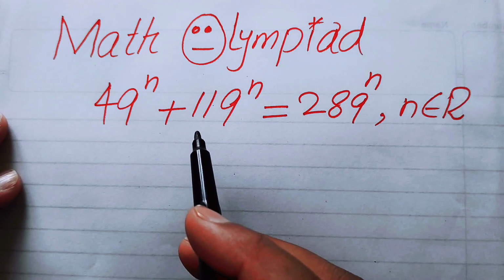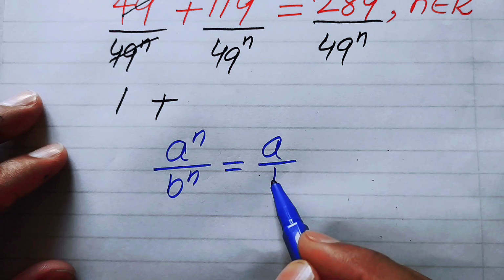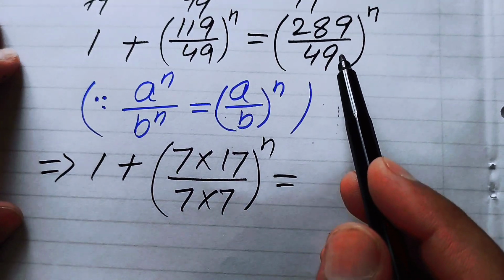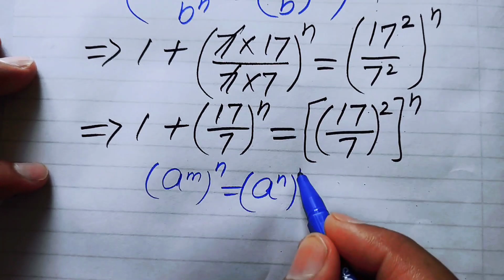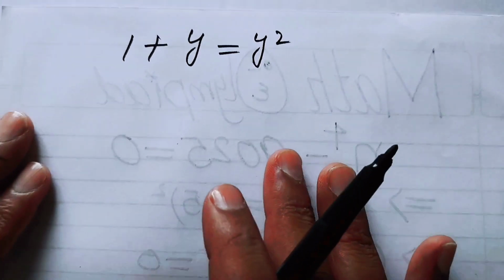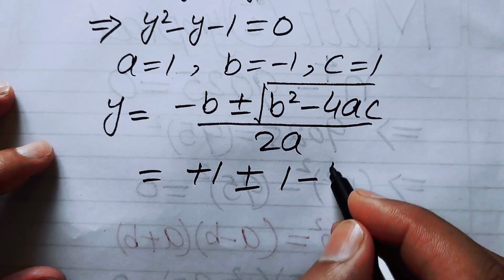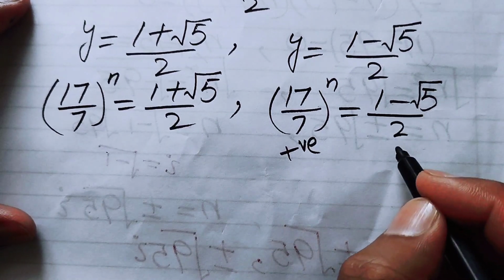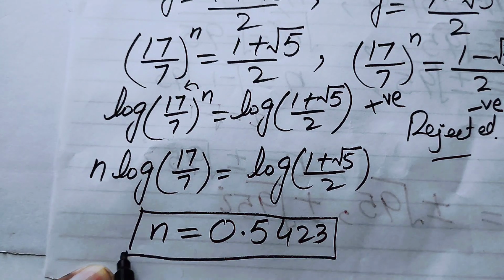A Good Math Olympiad Algebra Equation | Math Olympiad Questions | Beautiful Exponential Equation